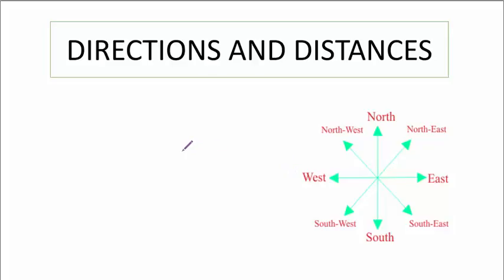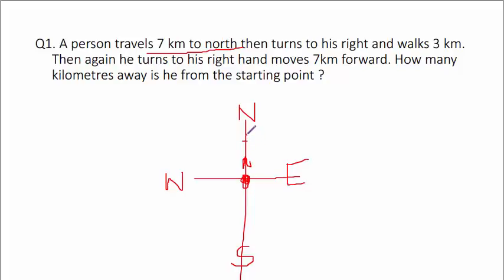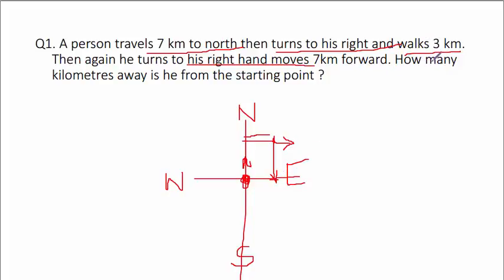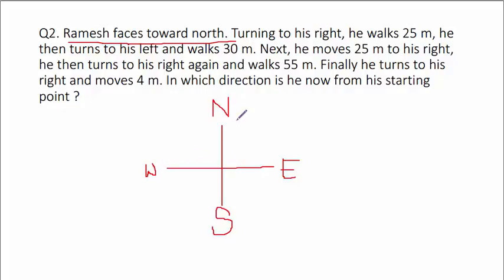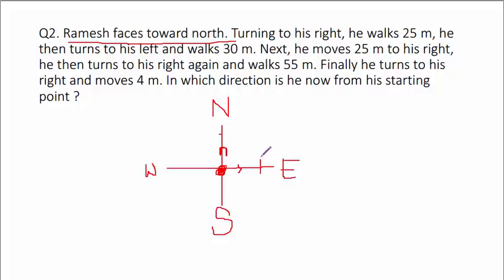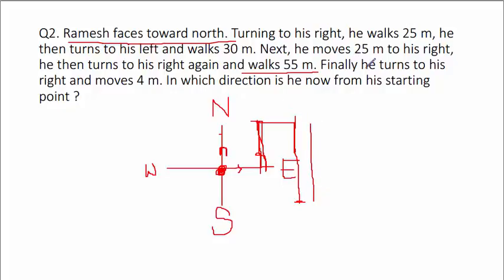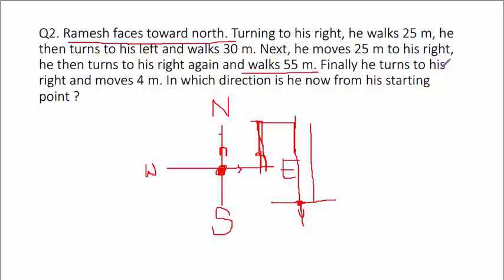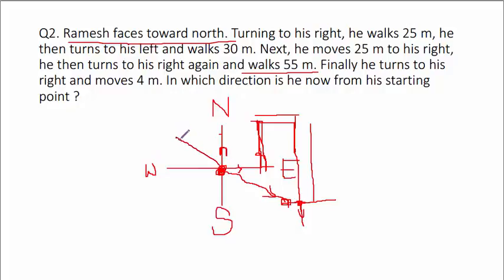directions and distances